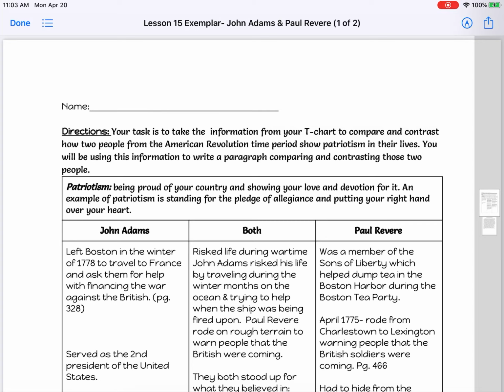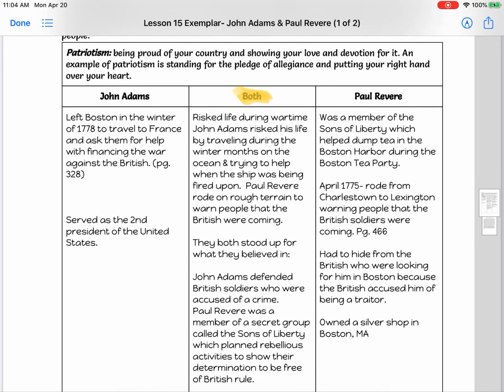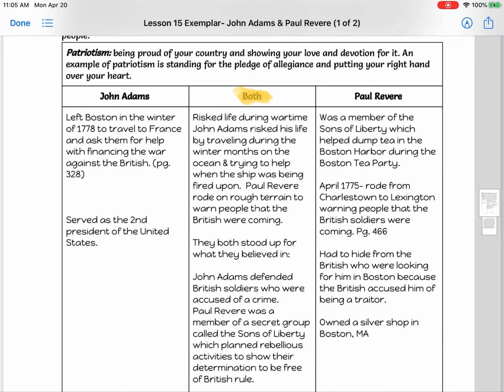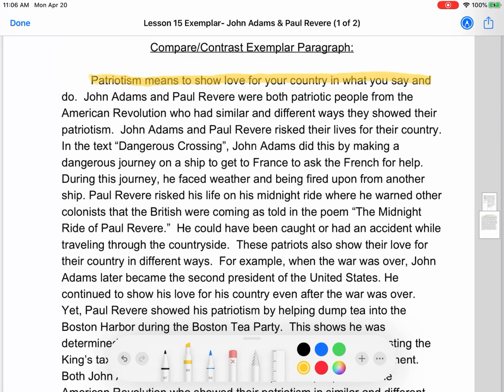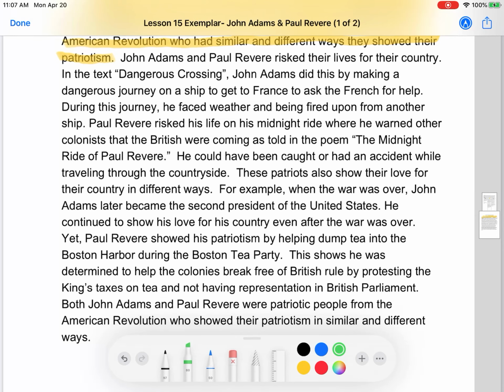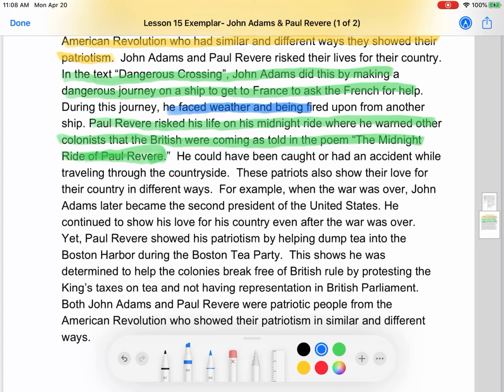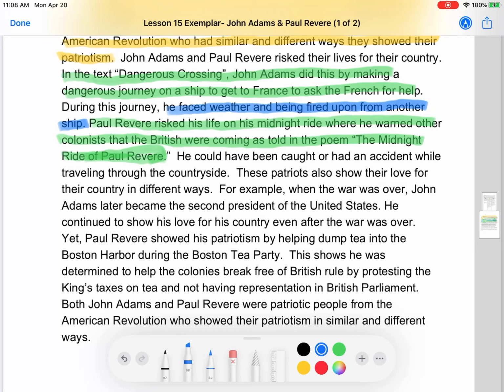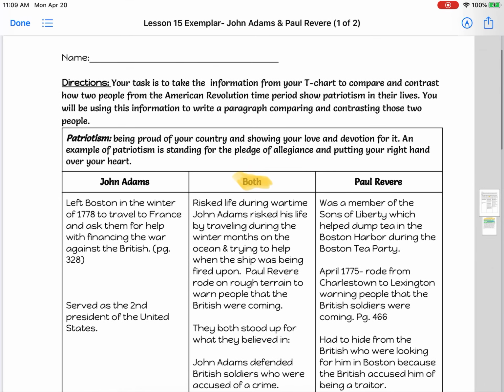Mrs. Tanner’s Compare & Contrast Lesson with examples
Compare and contrast lesson with example chart and paragraph.